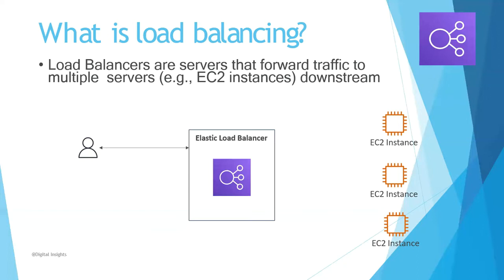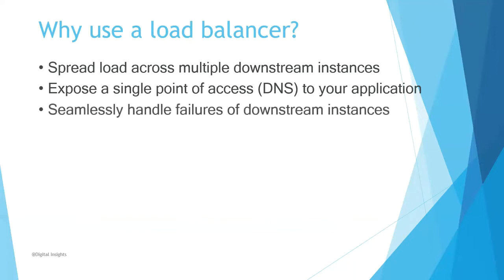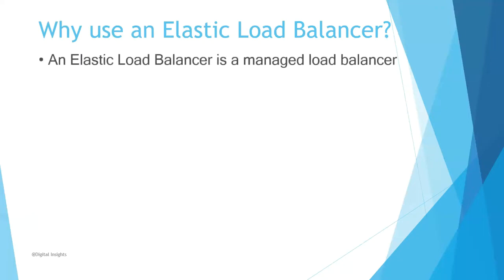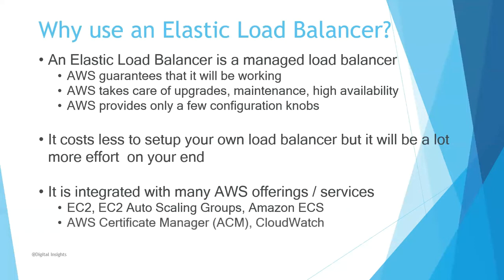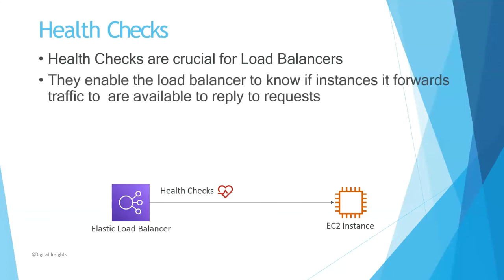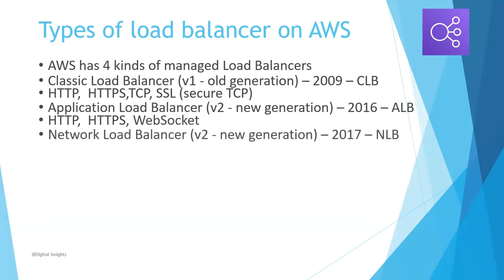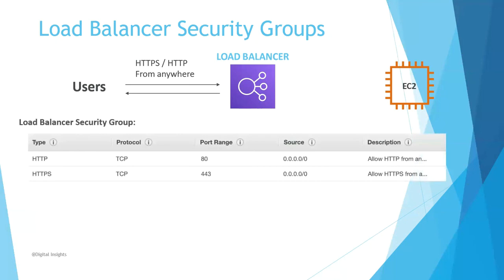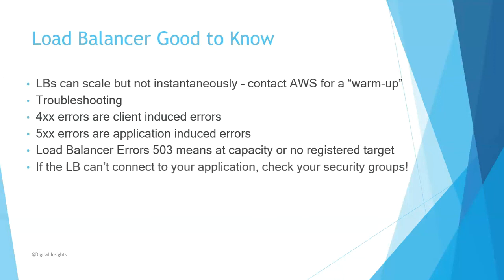AWS tutorial Load Balancer Introduction | Elastic Load Balancer Tutorial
This AWS ELB tutorial will help you understand the basics of Amazon ELB with a demonstration. Elastic load balancing automatically distributes the incoming traffic across multiple Amazon EC2 instances. It enables you to achieve increased levels of full tolerance of applications. Below are the topics covered in this AWS tutorial video on ELB.

Regards
Happy Learning!